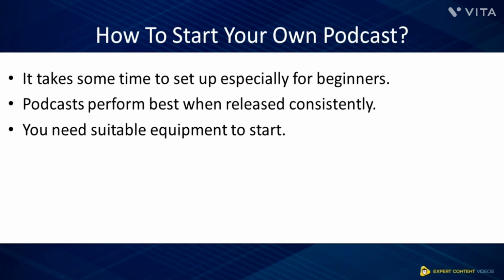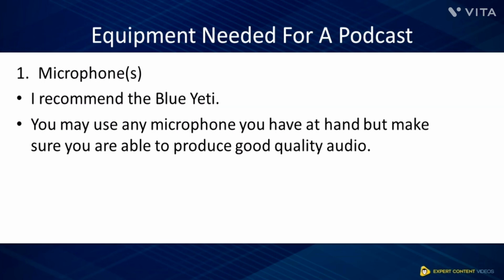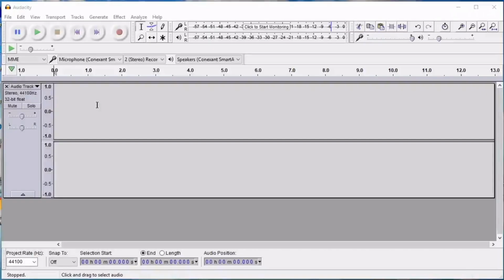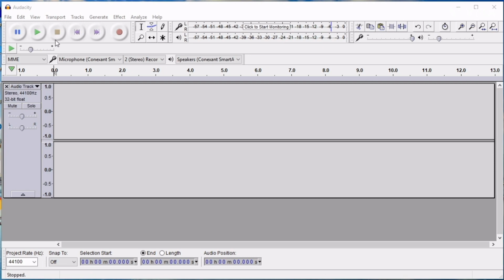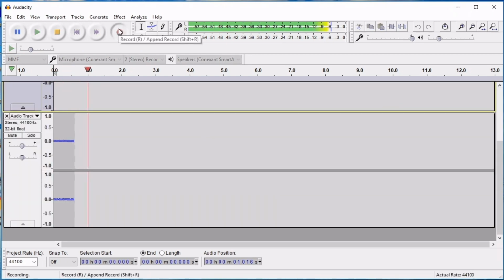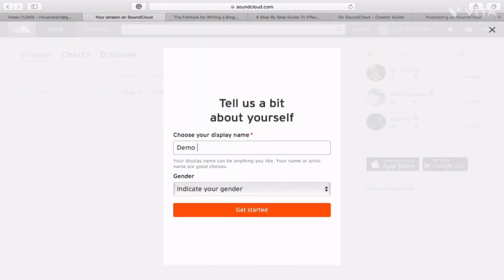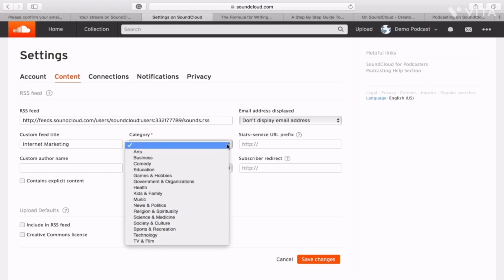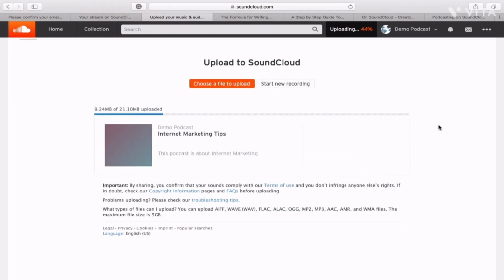Expert Content (Podcast) 100% Free Course..